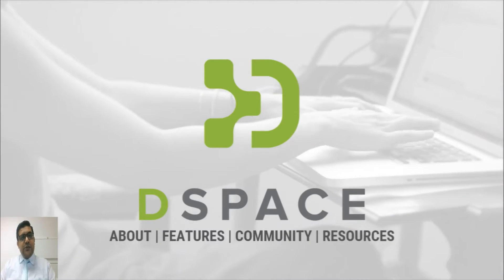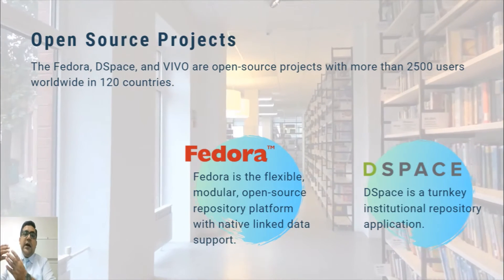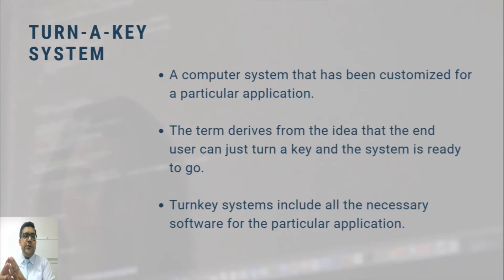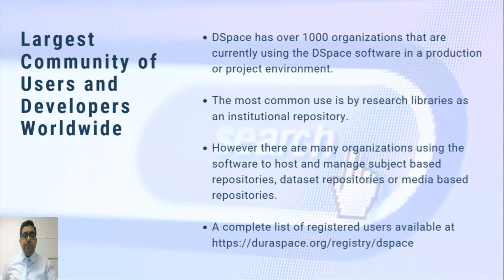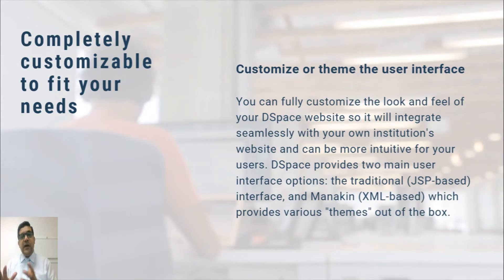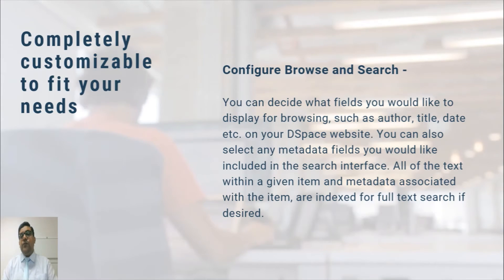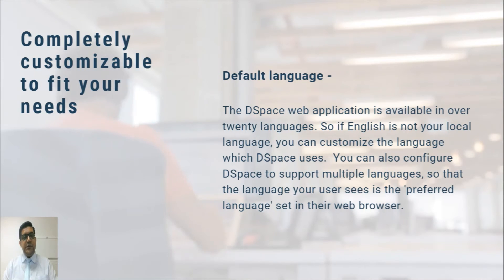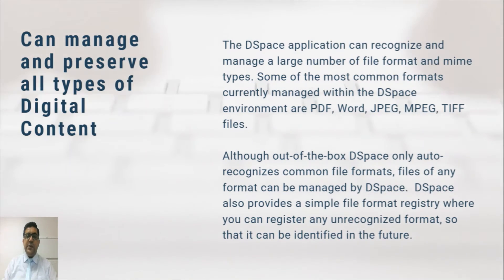What is DSpace?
DSpace - A Trunkey Institutional Repository Application - DuraSpace - LYRASIS -  In this video you will learn - what is duraspace - what is lyrasis - what is turnkey software - what is DSpace - what is fedora commons - what is vivo - what is dspace direct  - what is dura cloud - what is archive direct - top reasons to use dspace digital library system - features of DSpace - why dspace is used around the world - about dspace community - about dspace resources - dpsace free and open source - source code modification